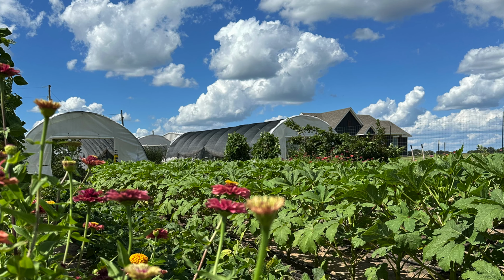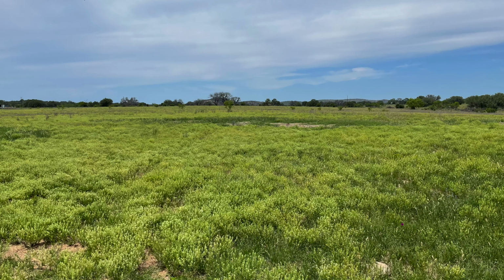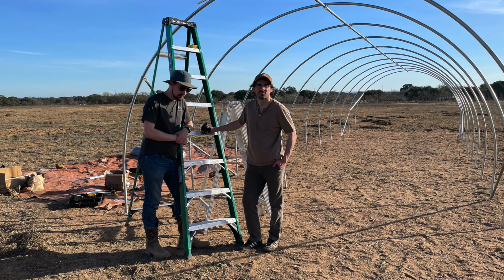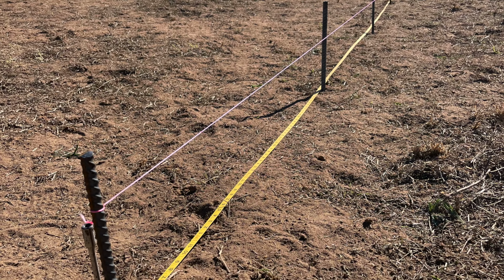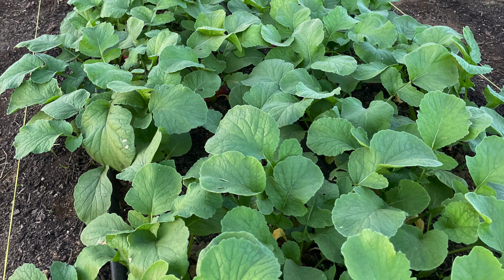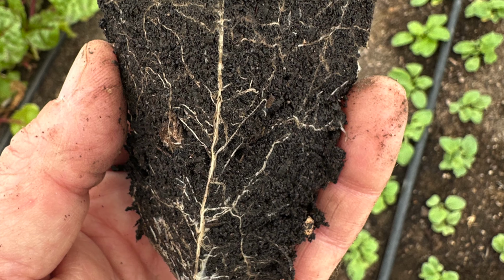Introduction To Whirlwind Family Farm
Learn more about our Market garden.